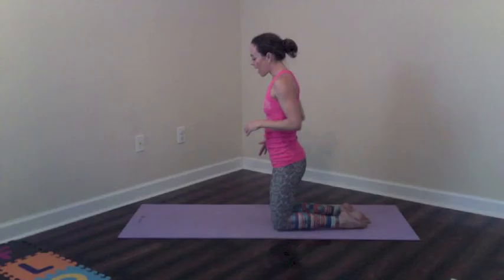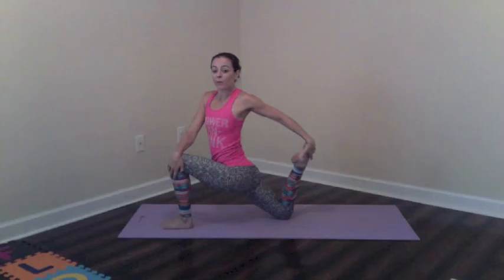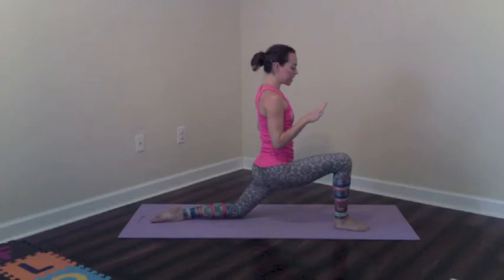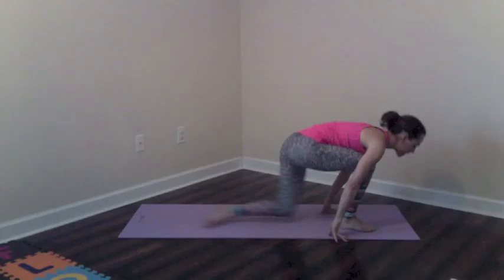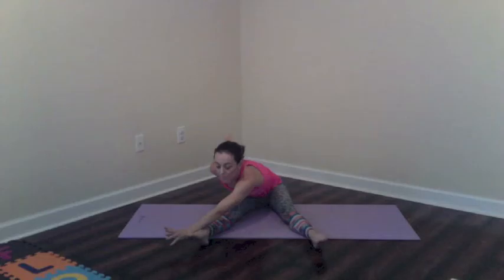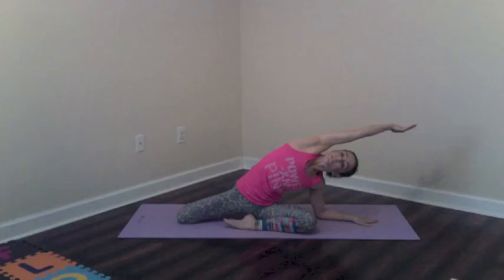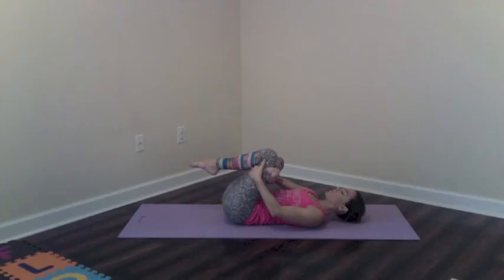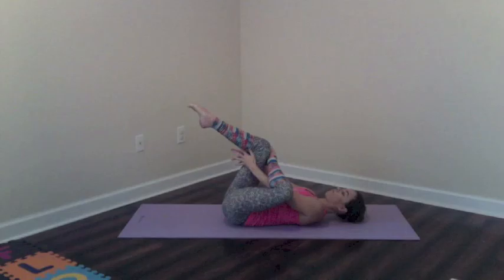Basic Stretching Routine - Kristy Lee Wilson